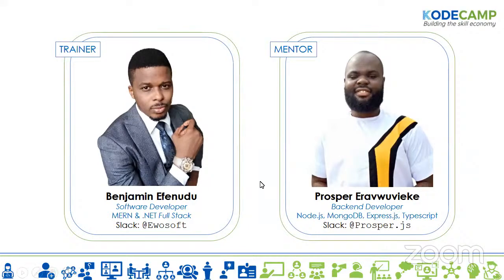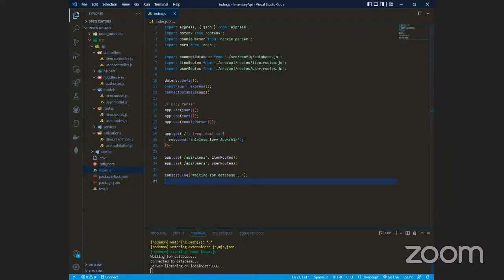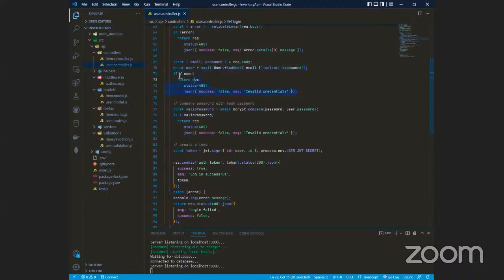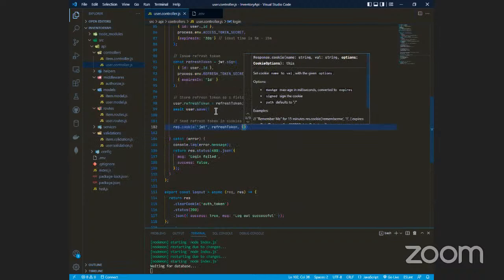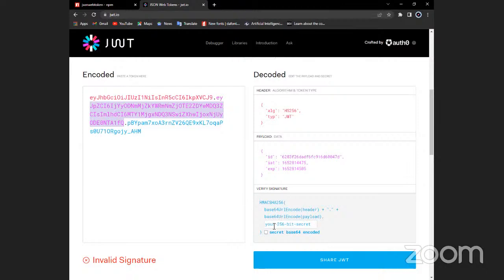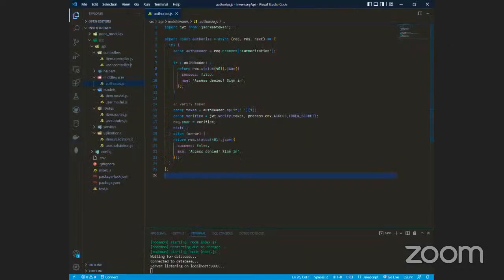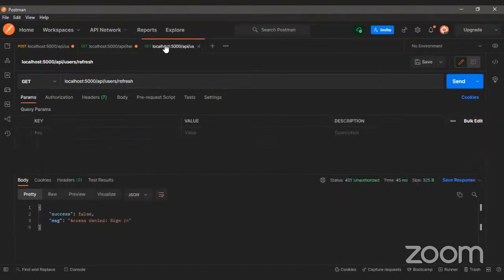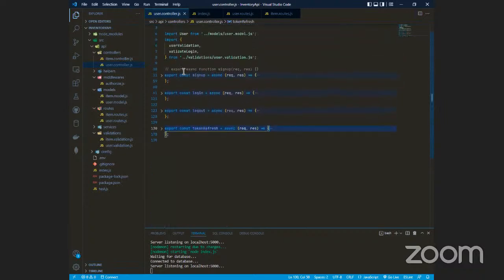KodeCamp 2.0 Intermediate NodeJS Training Session 17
Authentication & Authorization in NodeJS Part 2